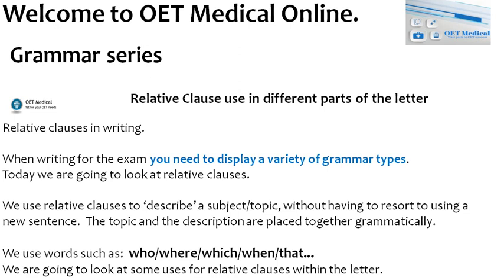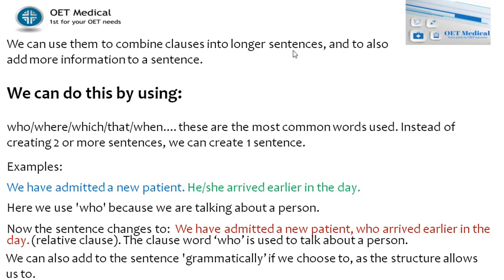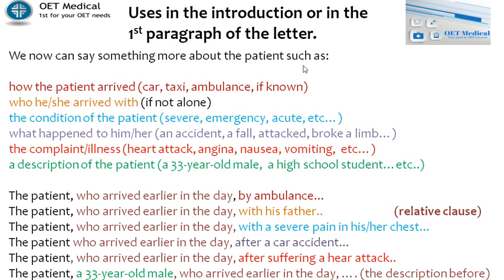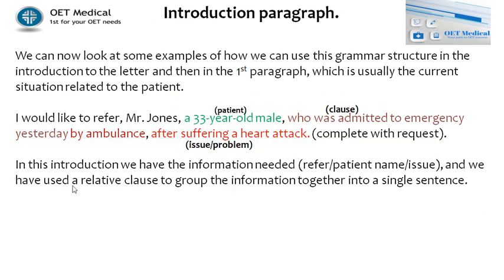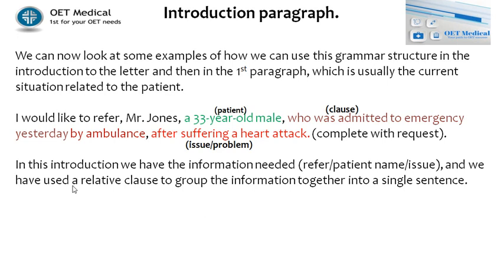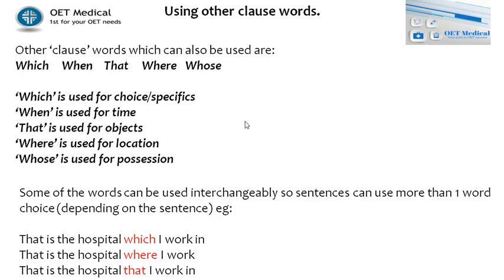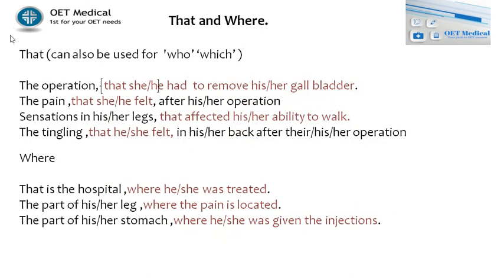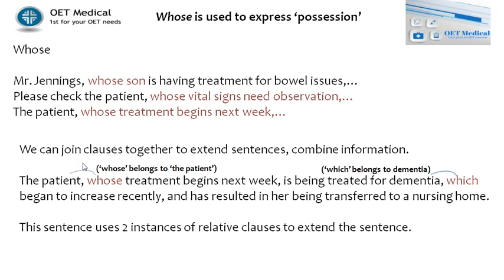OET Relative Clauses. How to use relative clauses in your letter to increase your use of grammar.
This video shows you how to use relative clauses in the writing of your letter. Use them to practice your introduction and the 1st body paragraph of the letter. This will help to show the examiner your grammar skills.

Medical related relative clauses exercises.

non-medical related relative clause exercise.